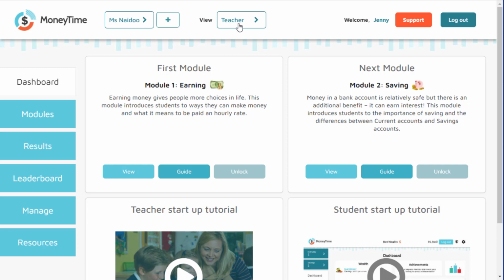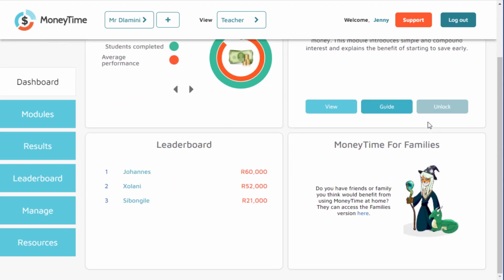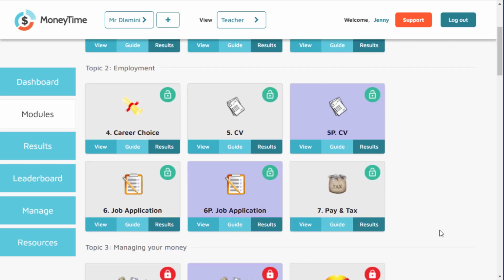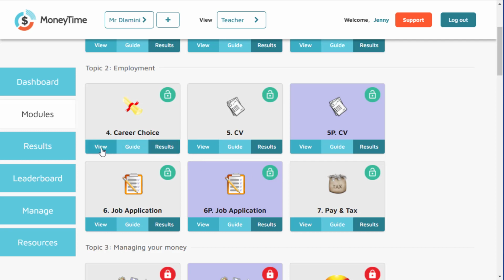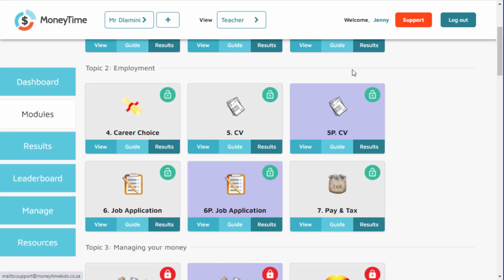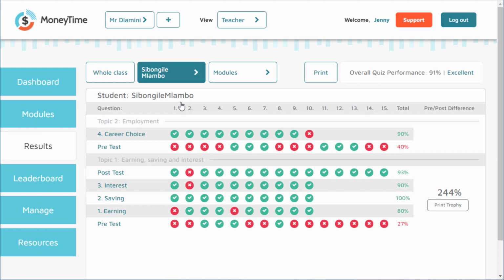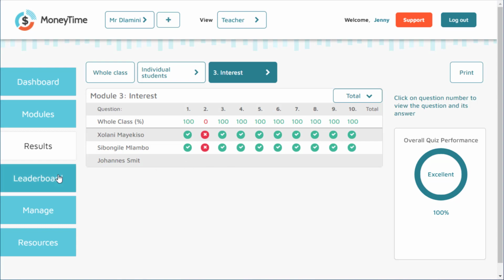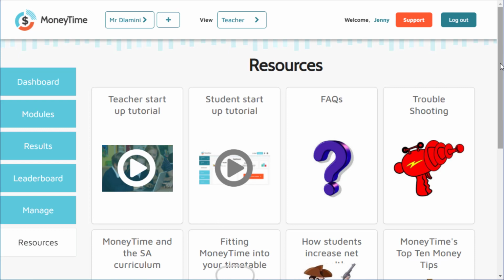MoneyTime SA Teacher Tutorial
MoneyTime is an online financial literacy curriculum that makes teaching financial literacy at school easy.

The program is suitable for South African students in grades 4, 5, 6 and 7 and is available for use in schools.

Set up is remarkably simple and takes less than 2 minutes – no webinars required! There is no prep time for lessons and quizzes are automatically marked. It couldn’t be easier for you!

No teacher knowledge required
If financial literacy lessons are not your strong point, no problem. MoneyTime assumes you and your students have zero knowledge. The program is comprehensive but you don’t have to know it all, MoneyTime does the teaching for you!

Progressive learning in a safe environment
Your students will learn how to make their own financial decisions, in the safety of their classroom. Lesson content builds on previous lessons and you can unlock new lessons as the class progresses.